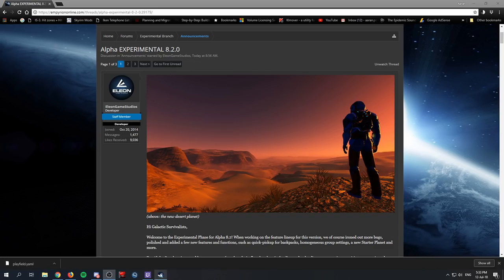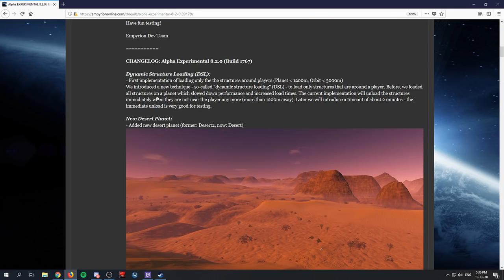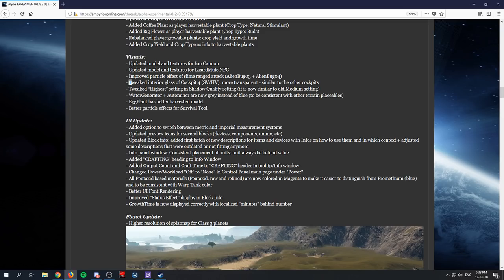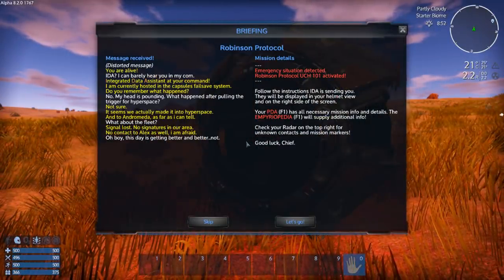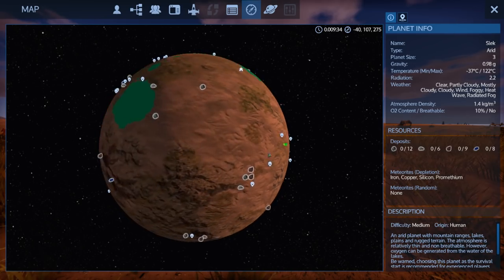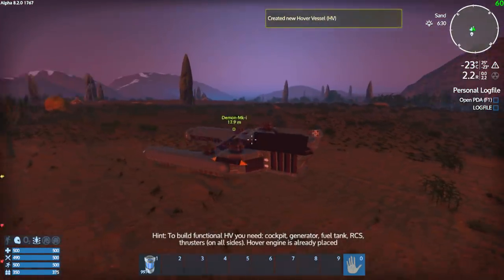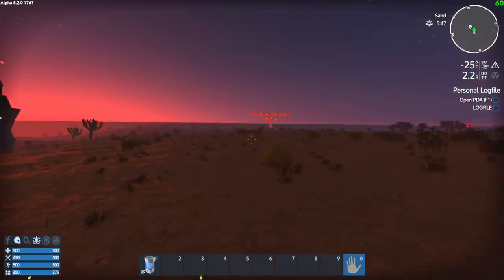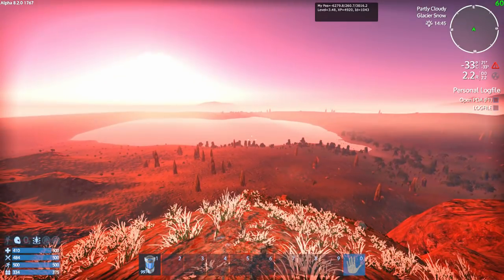Alpha 8.2 Experimental Release - Empyrion Galactic Survival - update overview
Check out the new 8.2 update for Empyrion.

My Rig:
Intel Core i5 3500k - O/C - 4.2Ghz
16GB DDR3 RAM
Nvidia GTX 970
500GB Samsung SSD (game only drive)